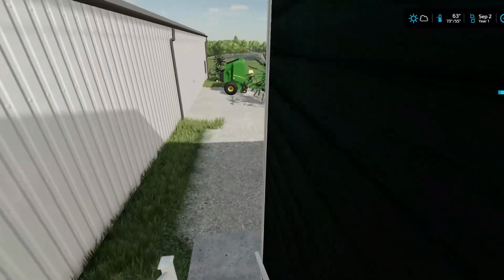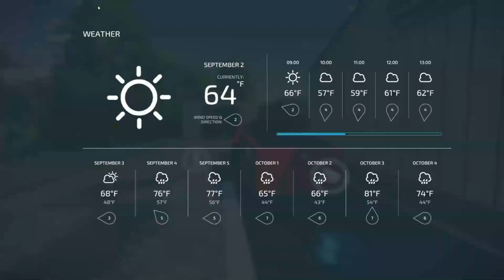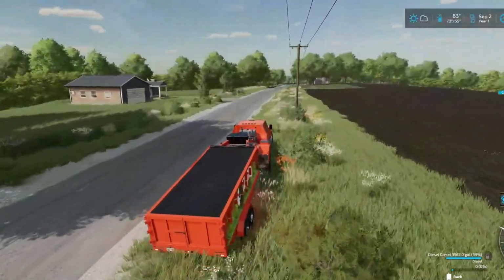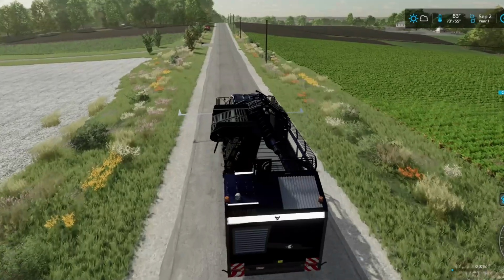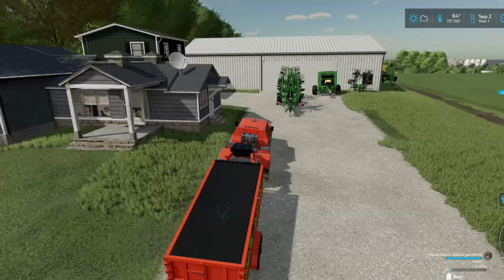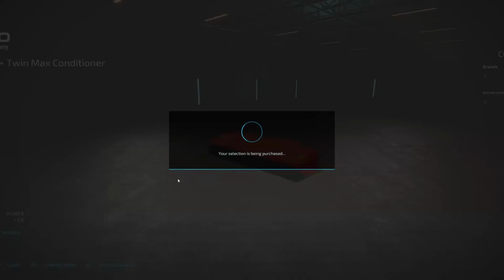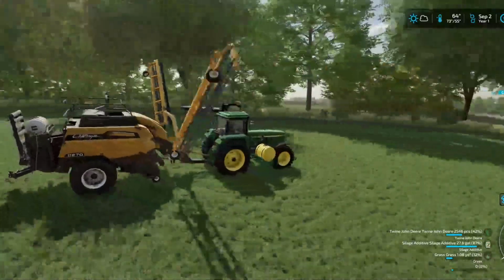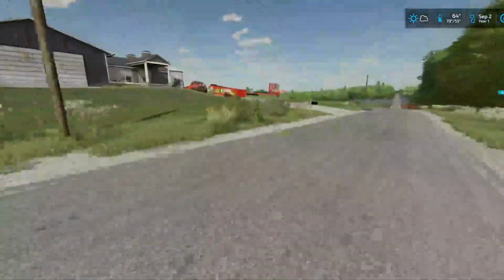FS22 - Farm Expansion and Work (Westby, WI)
Code: 6MEYJ3C3AHBSIMQF, LNQSUXJBK2BPOT8H, LVLIWWRUVDUEAMKL, C5TZYT6H7OPGHXOH, KRGQXIQLT4VNWP0J, 48P2QAV6L3PZVY1Q, 33KDKZ8LD3HWGX8T, DLK8BUOULWYODLID, KYPBYVLTH0DWFWRS, EGTRV8JAVP1YH1SJ, XRQWGBJU6NL4L8XF